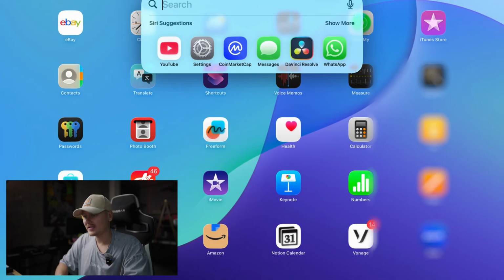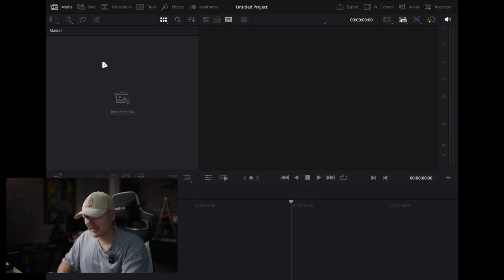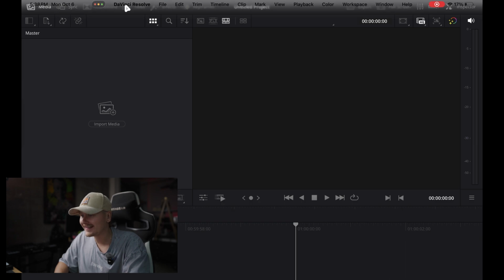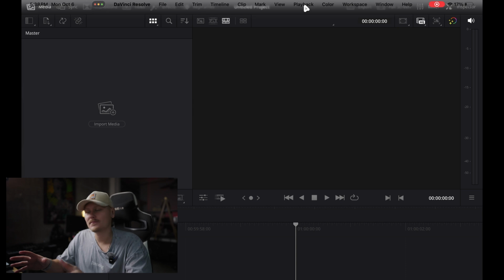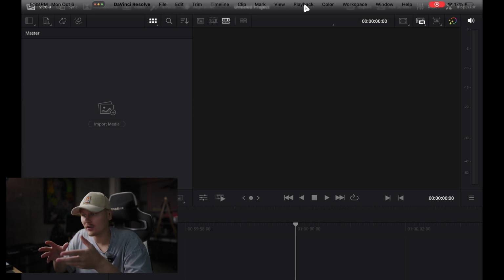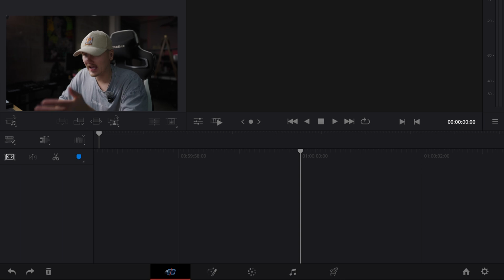DaVinci Resolve on iPad Just Got a HUGE Update! Full Menu System Now Like Mac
DaVinci Resolve for iPad just got a MASSIVE update — and this one changes everything.
You can now access the full desktop-style menu system, just like on macOS! From advanced editing tools to color grading shortcuts and workspace options, this update finally makes the iPad version feel like a true desktop experience.

In this video, I break down what’s new, show you how the new menu system works, and share my thoughts on whether DaVinci Resolve for iPad is finally ready to replace your laptop for editing on the go.

✨ Join My Free Creator Community on Skool ✨
"Connect with other videographers, learn business & client growth strategies, and get access to free resources."

🐦 X: / @judsonrobertson
💡 If you’re a creator or filmmaker who edits on iPad, this update is a game changer.